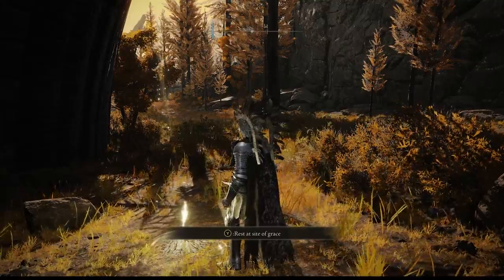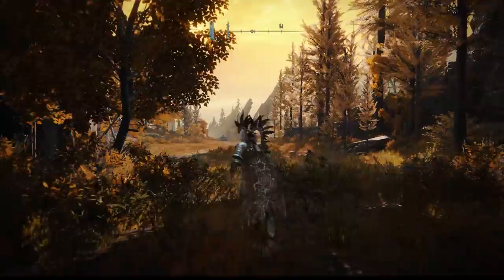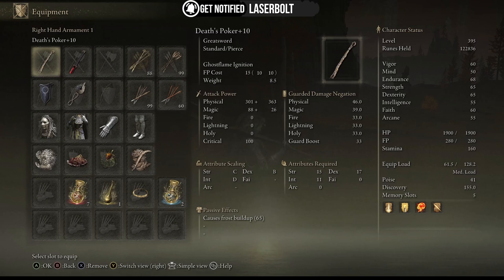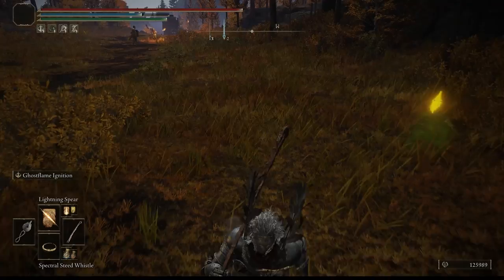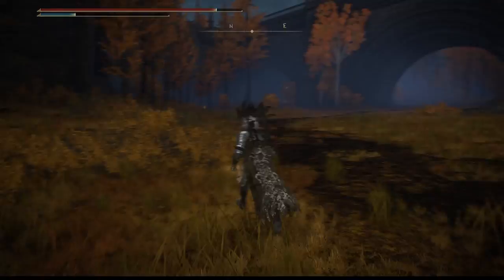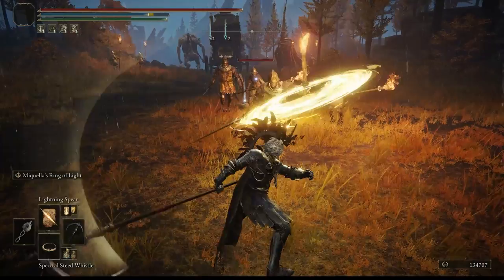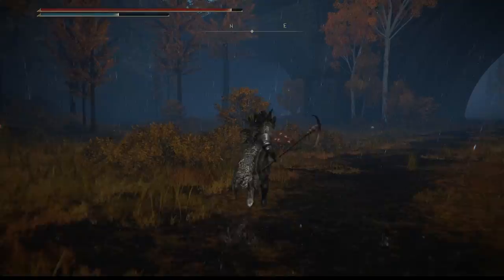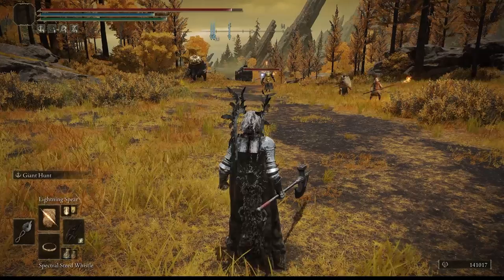Elden Ring 5 RARE WEAPONS You Need | Best Rare Weapons Locations Guide - How to Get Rare Weapons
Elden Ring 5 RARE WEAPONS You Need | Best Rare Weapons Locations Guide - How to Get Rare Weapons. Here I will show you where you can get these amazing rare weapons that you can miss during your playthrough.

Here is the Elden Ring and its Elden Ring guides with this Elden Ring strategy guide and Elden Ring tips tricks and Elden Ring location and Elden Ring bosses and Elden Ring best armor locations and how to and Elden Ring best weapon for magic and elden ring best weapons and Elden Ring best strength dex int faith arcane weapon Elden Ring best armor sets Elden Ring best armour sets Elden Ring armor for builds. Follow along as we provide you with complete elden ring guides to help you in elden ring. elden ring broken build,elden ring best build and elden ring powerful build.